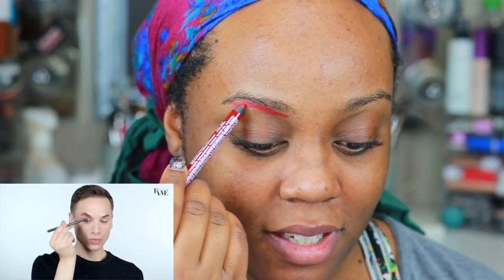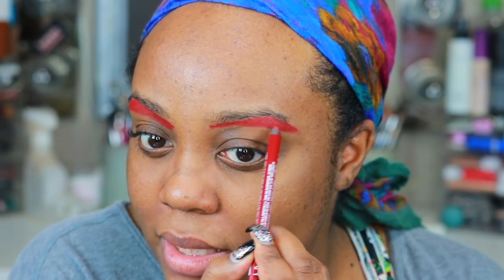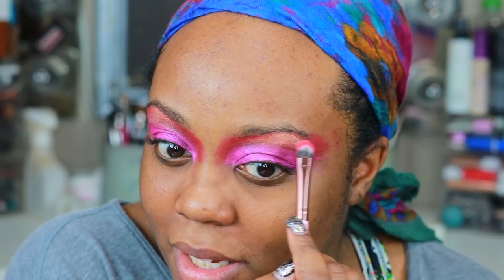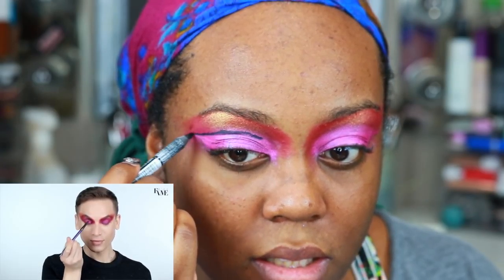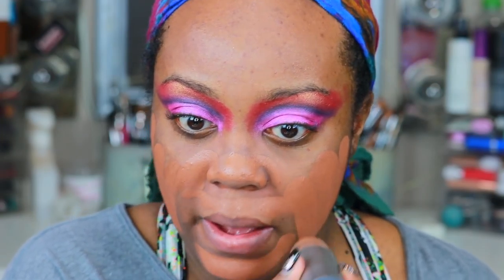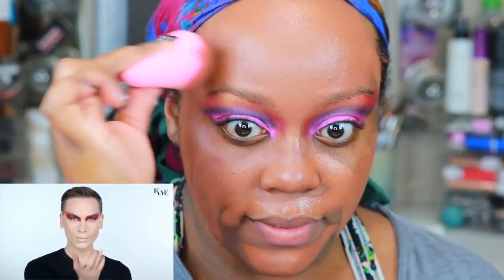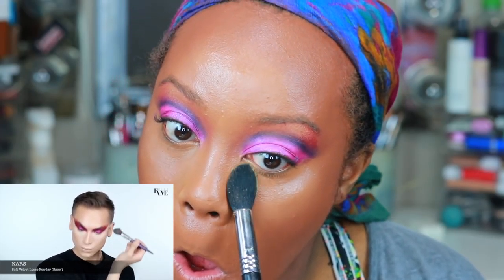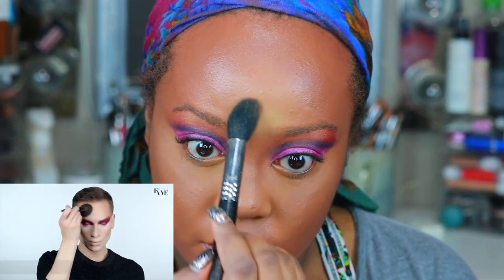I TRIED FOLLOWING A MISS FAME DRAG TUTORIAL.......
Hey guys!! You all wanted me to follow a drag makeup tutorial, so here it is!! I know it's long but I still hope you all enjoy!! xo